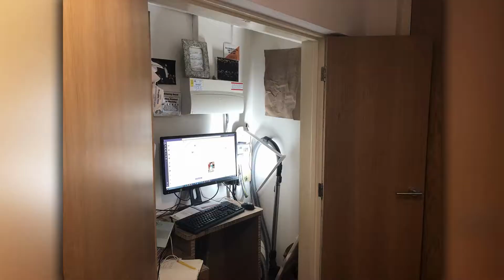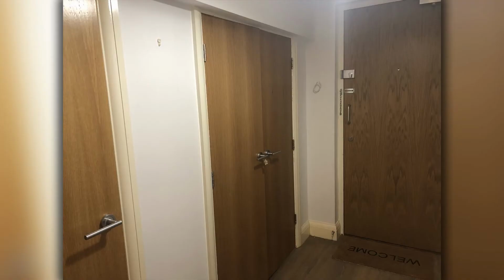Social media wellbeing and the OU student - 1st February, 2021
Social media and messaging platform use has increased massively over the past two decades. This session will be led by two members of OU staff who have a keen research interest in how social media is used by OU students as part of their studies. They will discuss their experiences with various social media platforms including Facebook, Twitter and WhatsApp. The session will discuss the benefits of using social media as an OU student alongside your studies, and explore some of various platforms that OU students use to communicate with each other and to feel part of a wider student community. It will also look at some of the concerns and pitfalls around social media use and discuss what OU students should consider when they are using these platforms alongside their studies.
With Olivia Kelly and Sharon Mallon